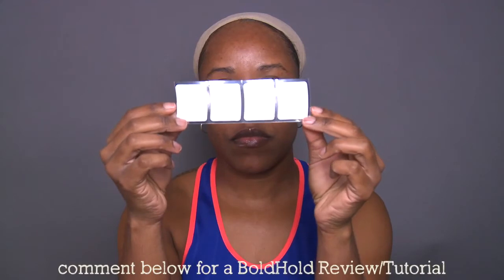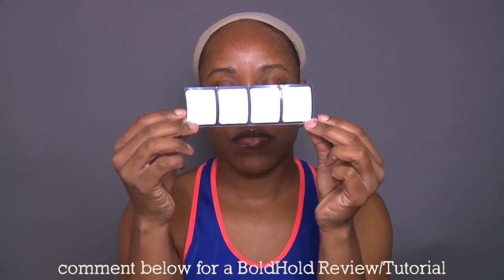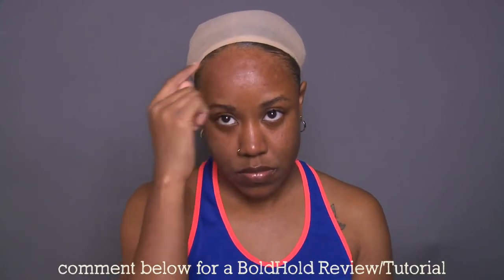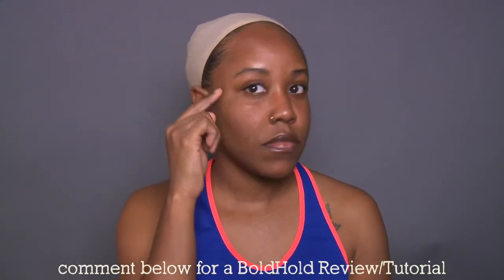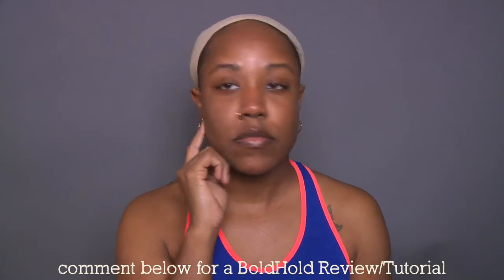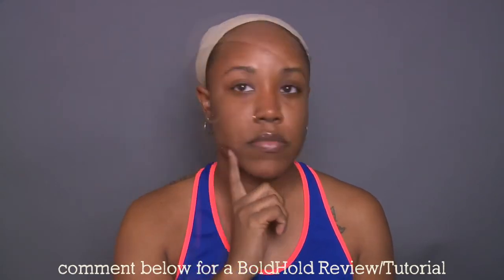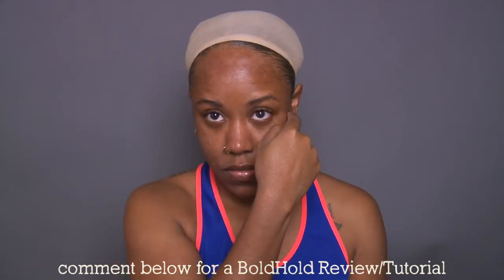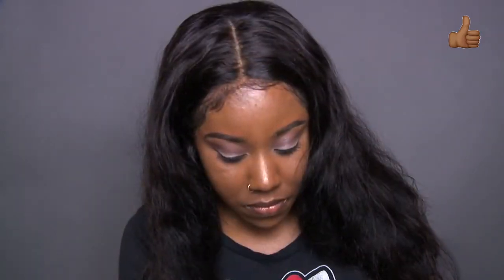How To Style Full Lace Wig with Bold Hold Tape | Lavy Body Wave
Hair Details:130% Density Superior Grade Indian Body Wave Full Lace Wig 20"

Got $10 OFF ? ➡ Use the Code "YU54573"

✄ Join Lavyhair ✄